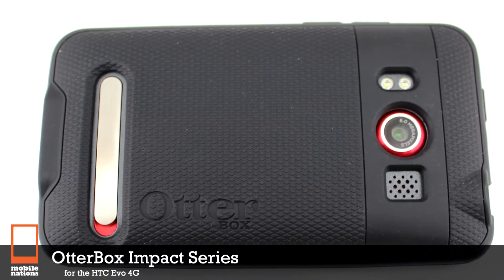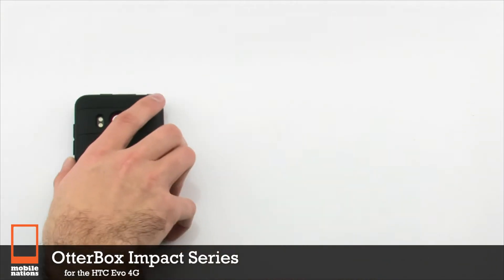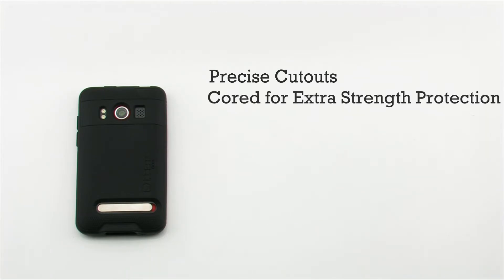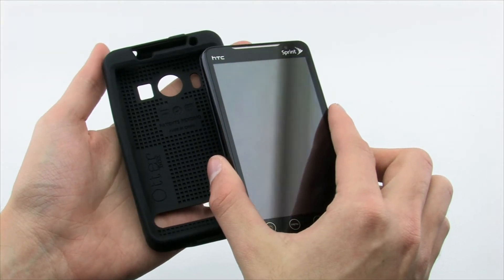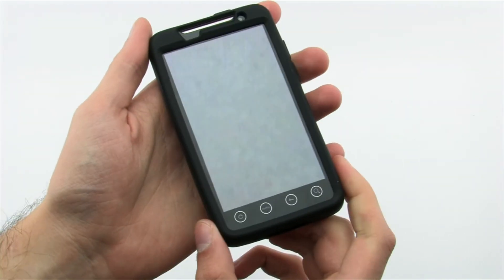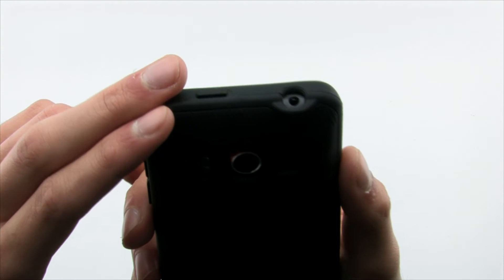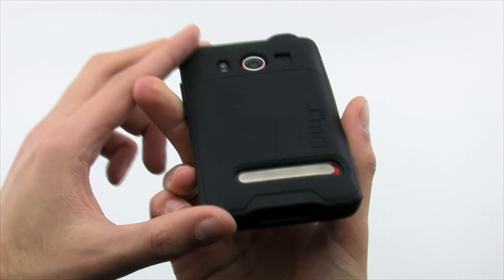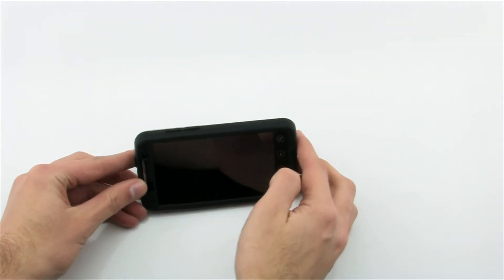OtterBox Impact Series Case for HTC Evo 4G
Wrap your HTC Evo 4G in this OtterBox protective silicone case and head around the world. More than just a simple silicone skin, the Impact Series case offers added protection from bump and shock by adding inner coring to dissipate impact away from the device.

All buttons, functions, and ports are fully accessible through this case, and it looks great wrapped around your HTC Evo 4G. It includes a self-adhering screen protector to help protect your screen from scratches and smudges.

The OtterBox Impact Series Case does not include a belt clip.

Part# A7600
Mnf# HTC1EVO4G20C4OTR